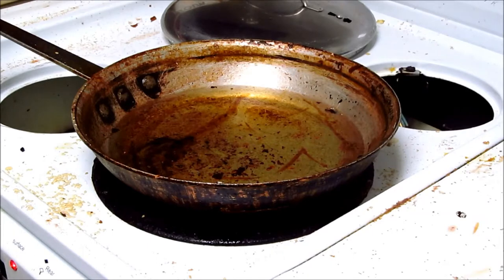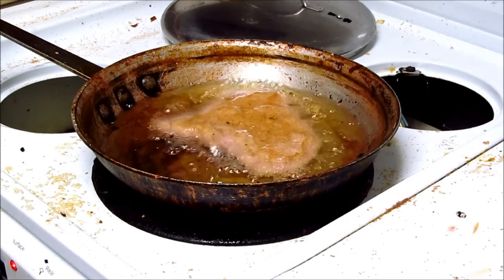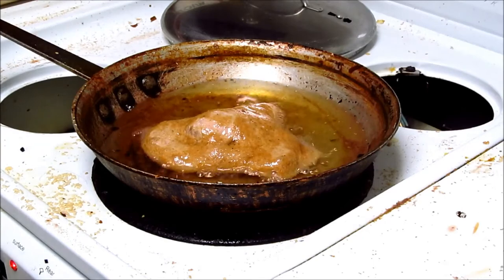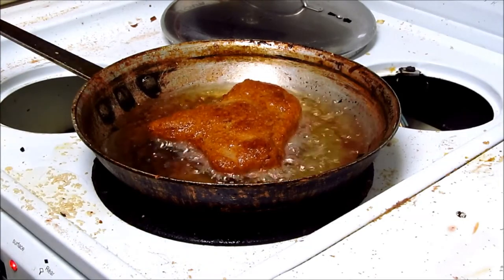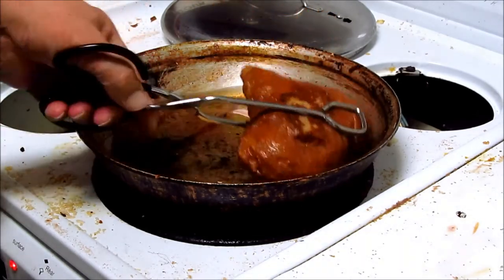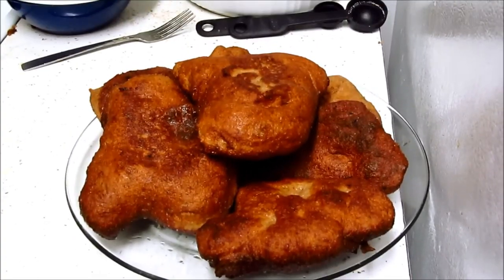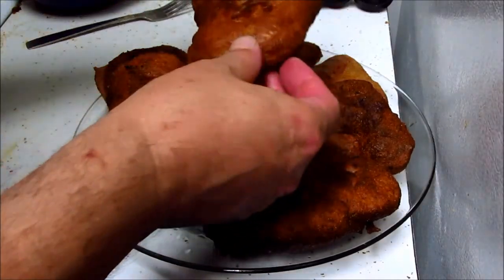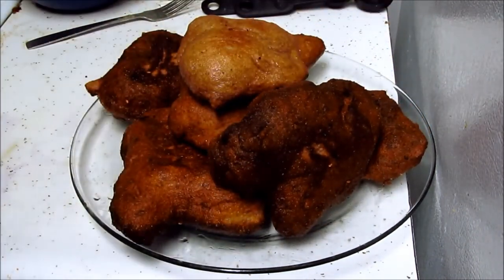fry'd dough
Whole Wheat...dough.
I used this batch as deep oil fryer dough.
I have a pizza waiting.
l'll slice this batch open as sandwiches.

Camera=Canon Power Shot SX-150is
Software=Live Movie Maker-2012 (MP4)